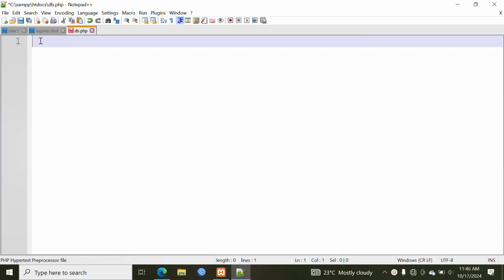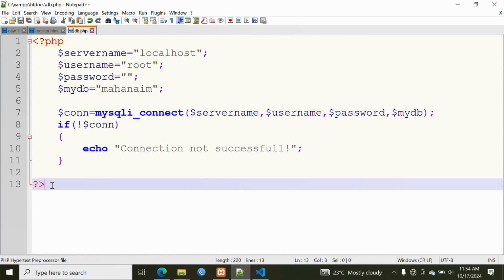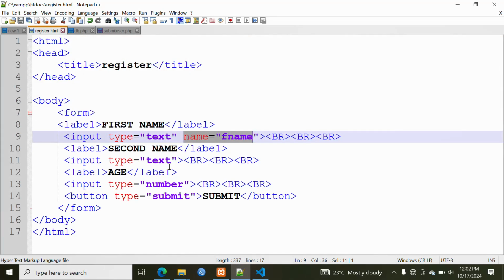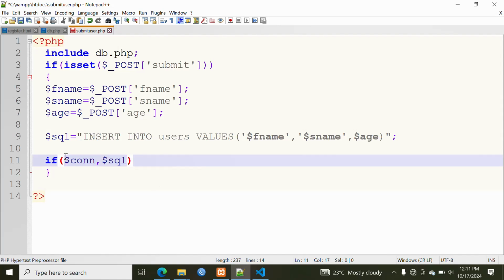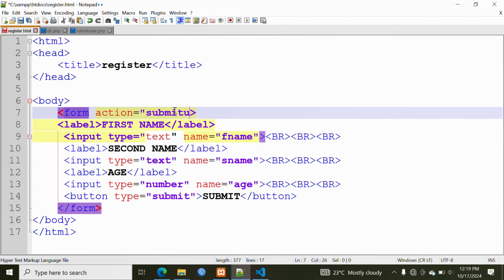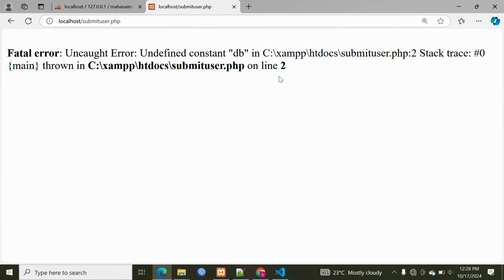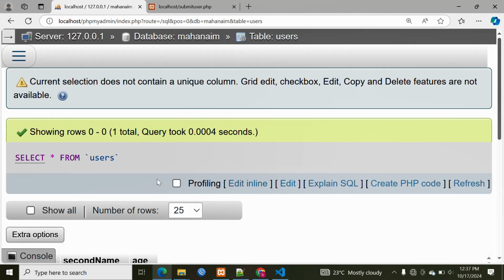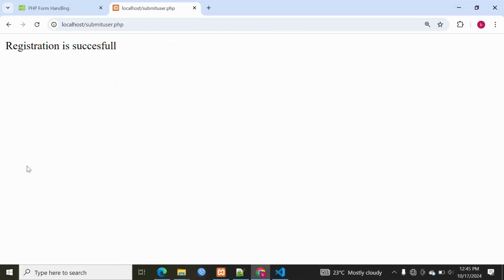php insert data into database mysql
Insert / Connect HTML Form to MySQL Database With PHP In Quick and Easy Way | PHP for Beginners